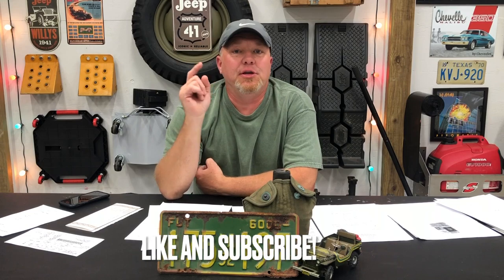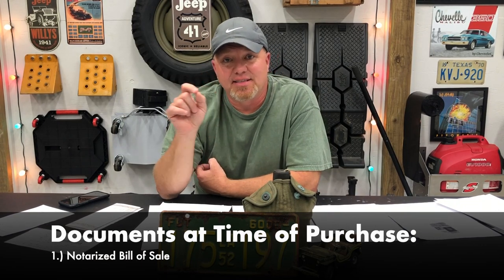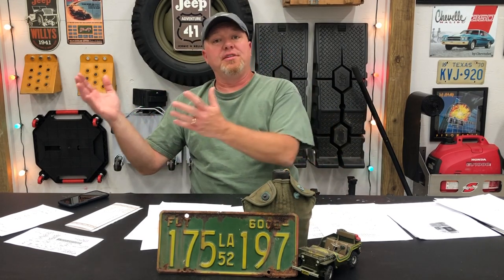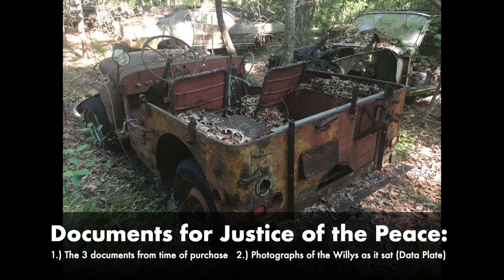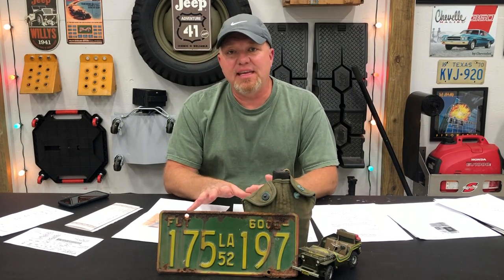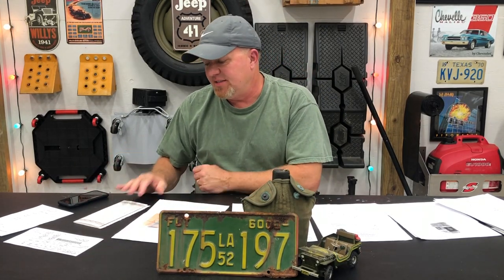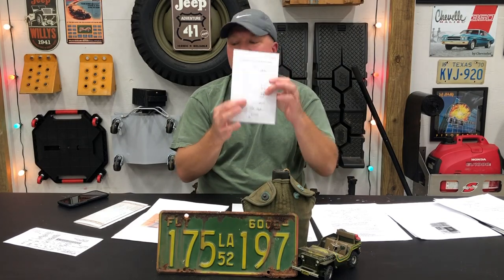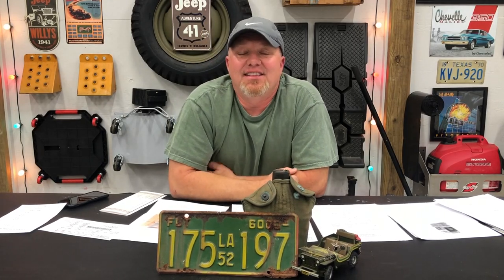HOW TO TITLE WW2 JEEP -- 1941 Willys Jeep Project: ep 6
Welcome back to another video! In this video we talk about the long wait on parts as well as how to get a title for our little Willys MB. These vehicles don't have VIN numbers so there's lots of extra steps involved in legally getting them back on the road.